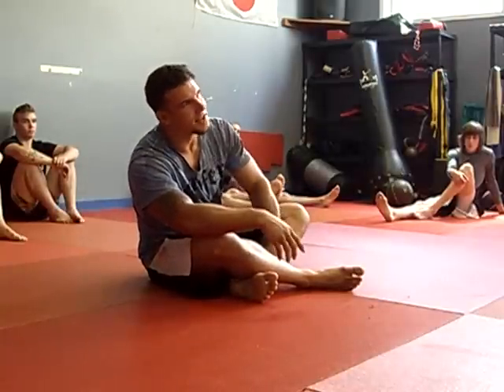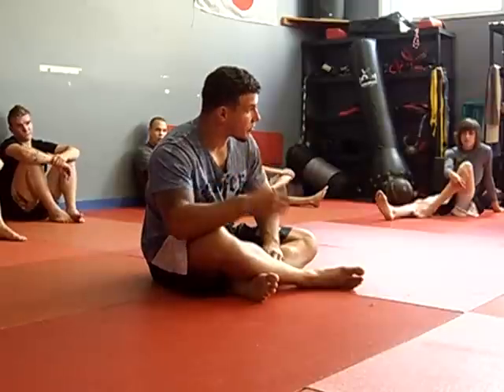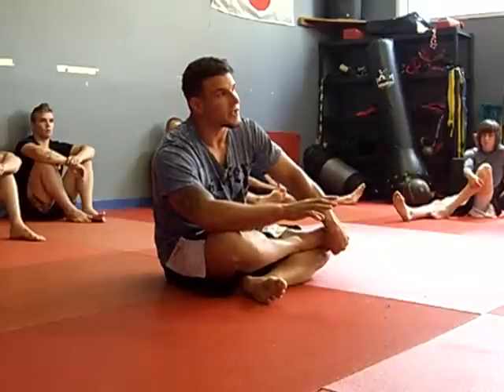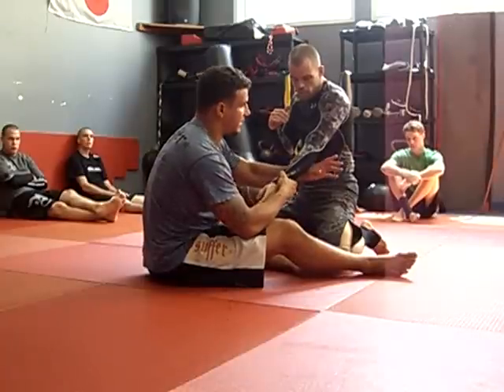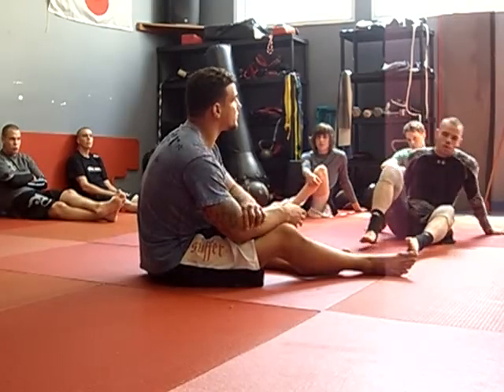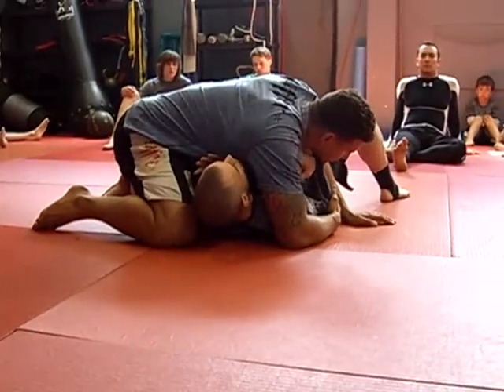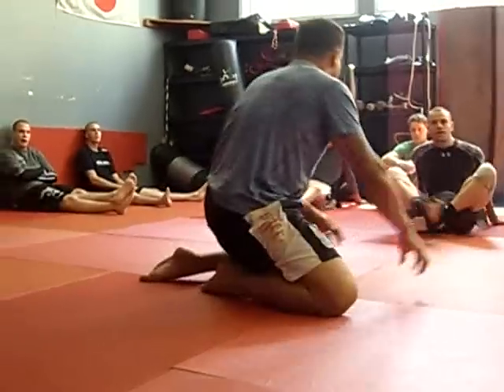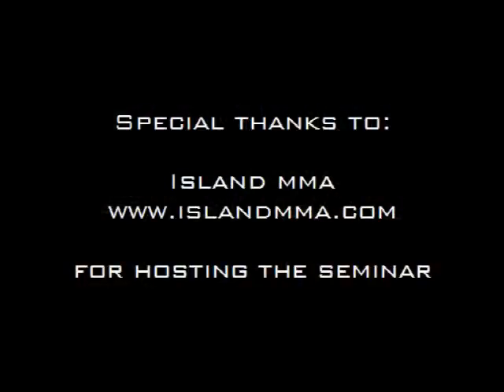Frank Mir: Knowing what works for you as a martial artist (thinking outside the box)pt 1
Here is the first part of a 10 part series from UFC Fighter Frank Mir! Here he talks about thinking outside the box and opening your mind to possibilities.

Special thanks to Island MMA for hosting the seminar and Armegeddon Fighting Championship for bringing him in